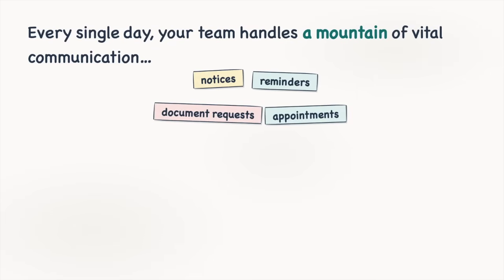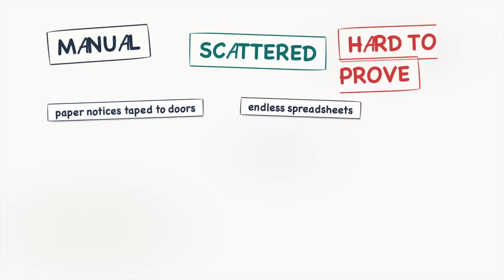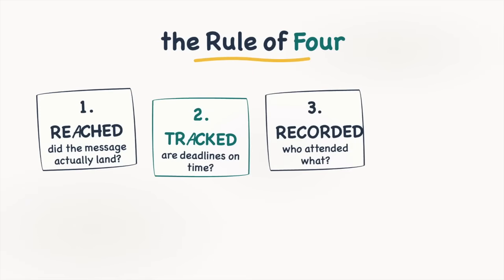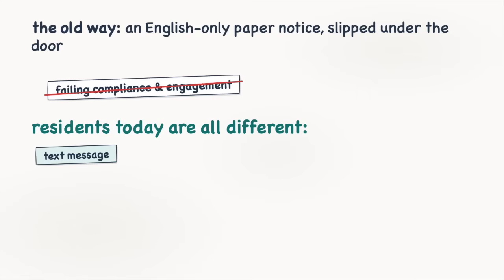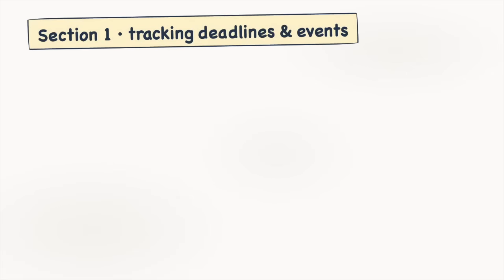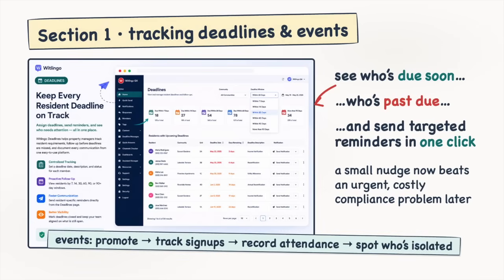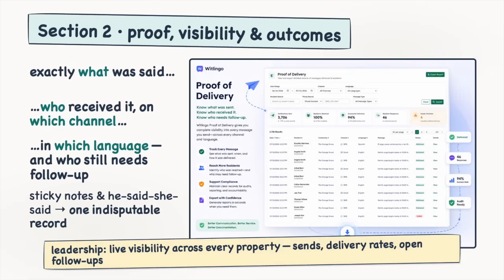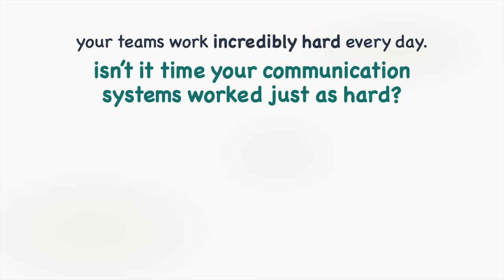The Affordable Housing Communication Platform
Affordable housing teams manage a constant flow of resident notices, document requests, appointments, inspections, deadlines, community events, and emergency alerts. Yet much of this critical communication is still handled through paper notices, spreadsheets, phone calls, email threads, and staff memory.

Witlingo brings resident communication into one unified system.

Teams can send messages through text, phone, email, mobile apps, and smart speakers in more than 50 languages. They can also track resident deadlines, manage event sign-ups and attendance, monitor delivery, identify who needs follow-up, and create a clear record of every interaction.

Property managers, service coordinators, compliance teams, and organizational leaders can work from the same information—whether they are at their desks or using the staff mobile app while walking the property.

The result is fewer missed deadlines, less manual follow-up, stronger resident participation, better reporting, and greater visibility across every community in the portfolio.

Watch the video to see how Witlingo helps affordable housing organizations replace scattered communication with a modern, trackable, and resident-centered system.